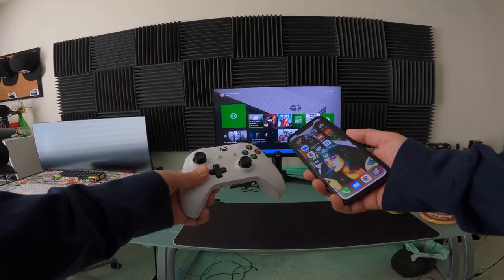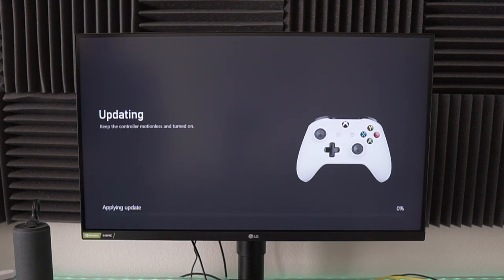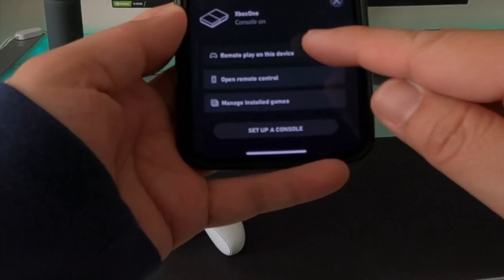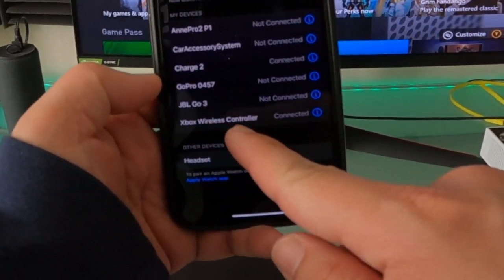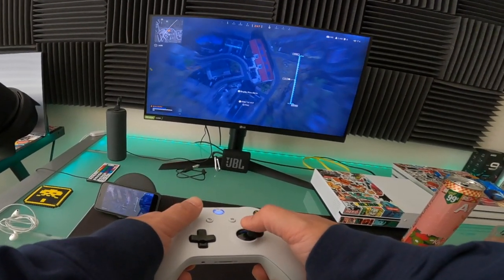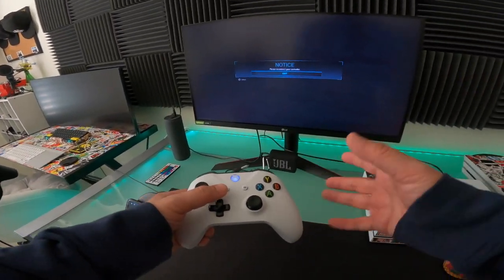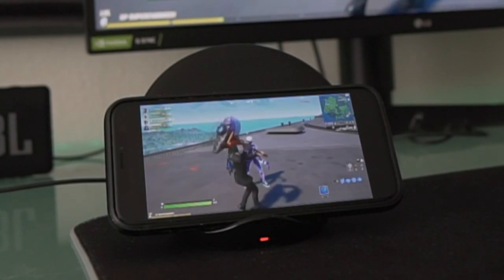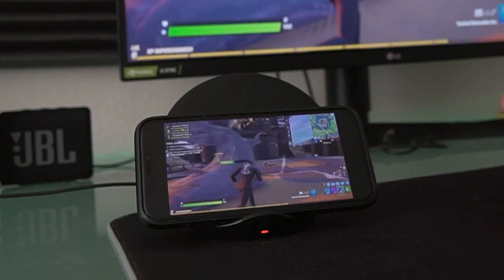Play XBOX games on iPhone, iPad, or iOS devices using remote play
Here is a quick video on how to setup remote play for the xbox one system to play on the iPhone! It will also work on the iPad as well! Just make sure that you have iOS 10 or greater.

Quick Setup:
- download the xbox app and sign in.
- enable remote features on the xbox by going to settings, devices and connections.
- make sure to update the xbox wireless controller with the latest firmware.
- pair the xbox controller to the iphone using the iphone bluetooth settings.
- open the xbox app and click on the upper right icon for remote play. It might not work the first time, so keep trying.

Samsung Wireless Qi Charger (great for charging while mobile gaming)
(2018 version, the one that I have)
(2019 version)

JBL Go 3 Bluetooth Speaker

UE Boom 3 Bluetooth Speaker

LG 27GL850 27 inch IPS Monitor

Xbox One S 1TB Console

Filmed on the GoPro Hero 9 Black

(with CAM caddie Scorpion JR)

Filmed with the Sony a6500 Camera

with Sigma 16mm f/1.4 E Mount Lens

Pls LIKE and help me reach my 20K SUB goals! Thx! :]